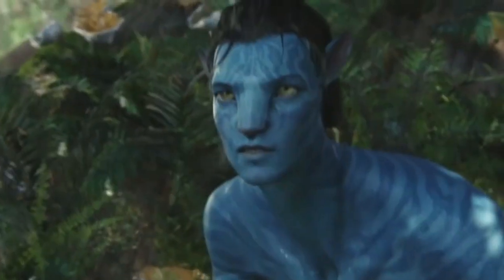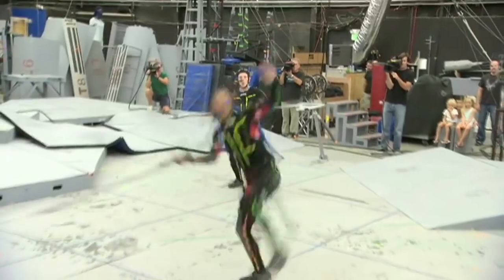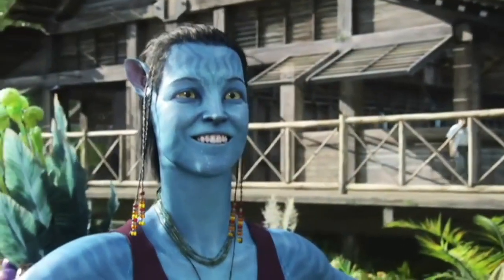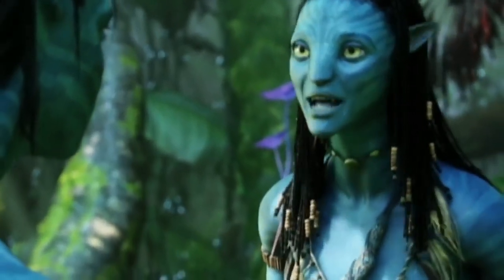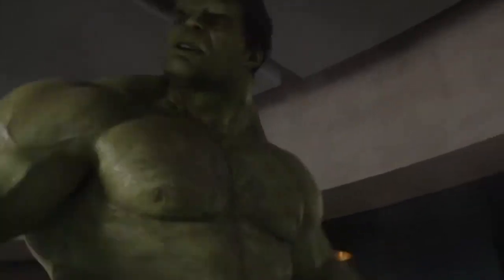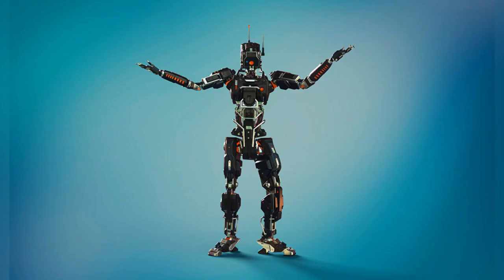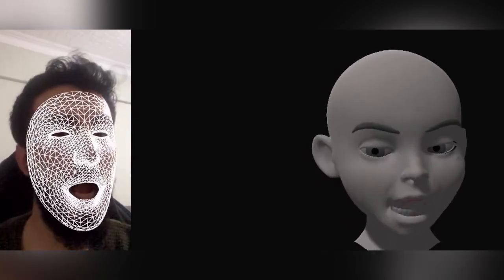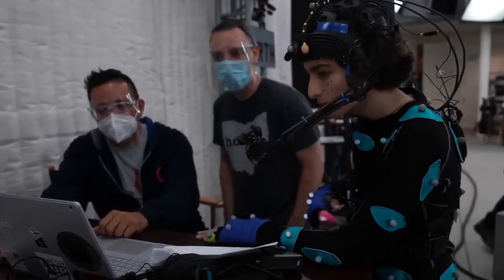Revolutionizing Disease Research: How Motion Capture Tech from the Films are Making a Difference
In this video, we explore how the motion capture technology used in the Avatar films is being applied to revolutionize disease research. The technology, which allows for highly accurate and detailed recordings of human movement, is being used to study a wide range of conditions, including Parkinson's disease, multiple sclerosis, and cerebral palsy. By gaining a better understanding of the underlying biomechanics of these conditions, researchers are able to develop more effective treatments and therapies. We'll also look at some of the cutting-edge research being done in this field and hear from experts in the field about the potential impact of this technology on the future of medicine.